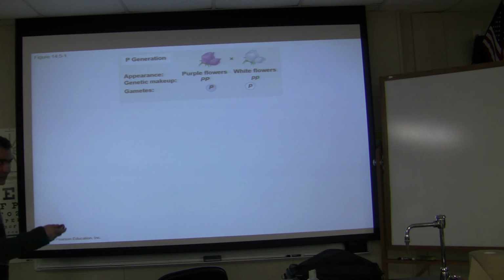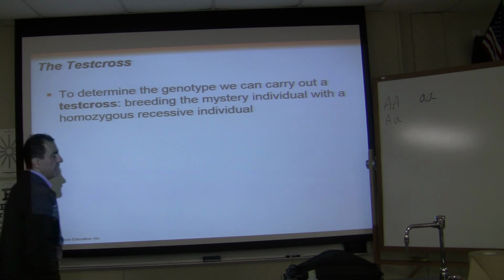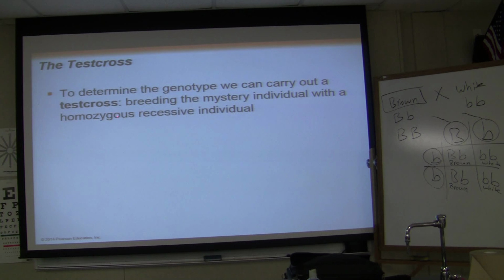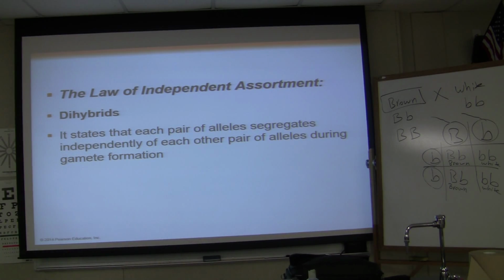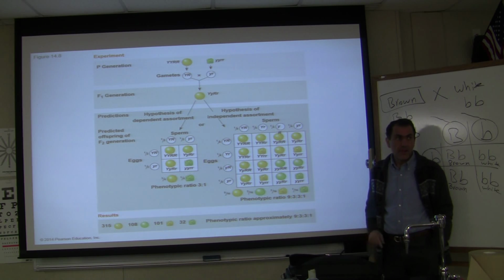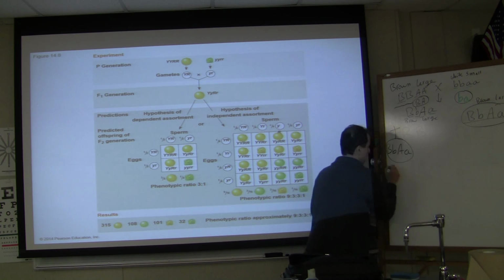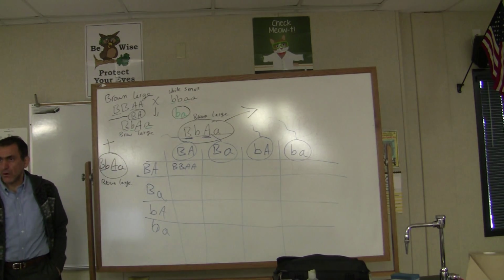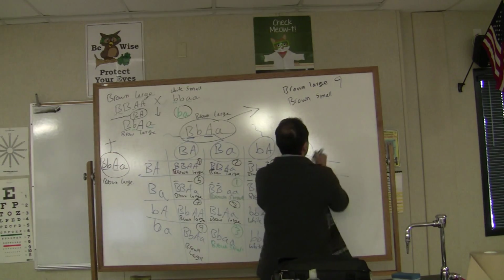Amir CHPT 14 Part II